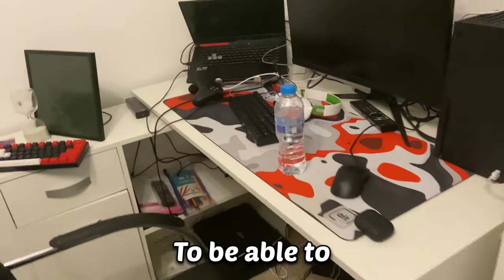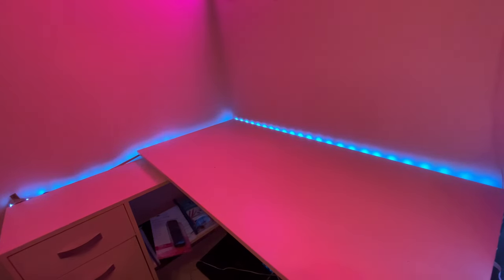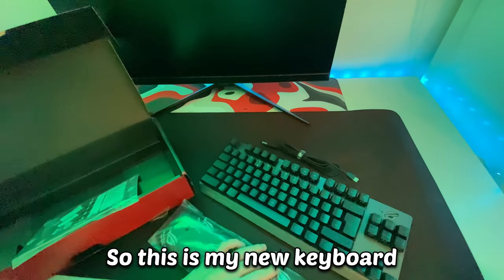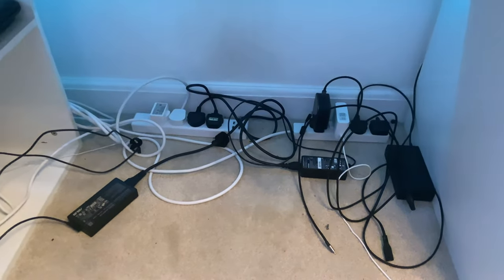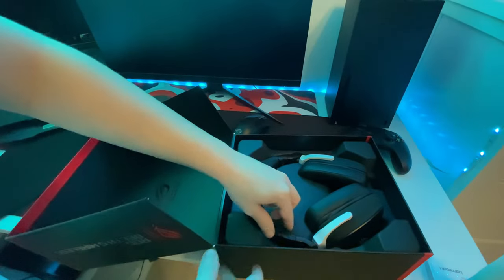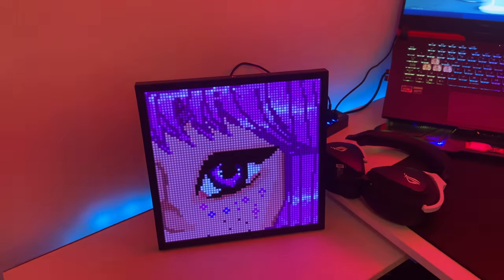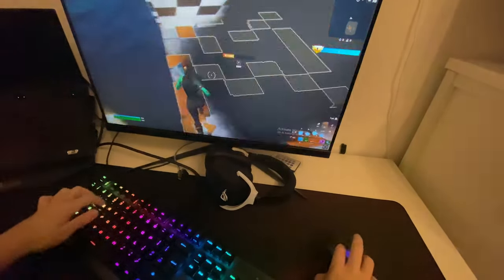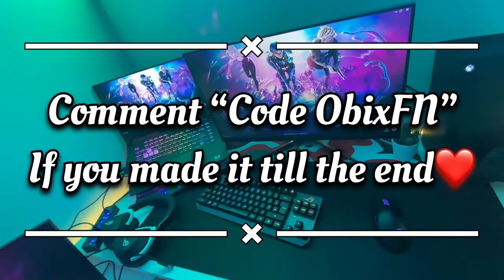I Built my ULTIMATE Dream Laptop Gaming Setup!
Asus Products

Use Code ObixFN

Acer Hellios
Asus TUF gaming laptop
Laptop Fortnite